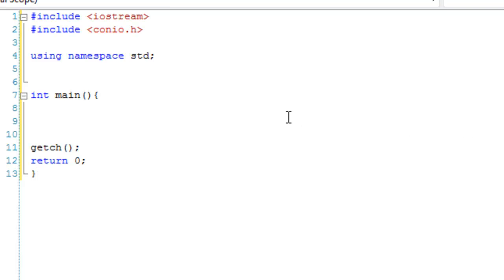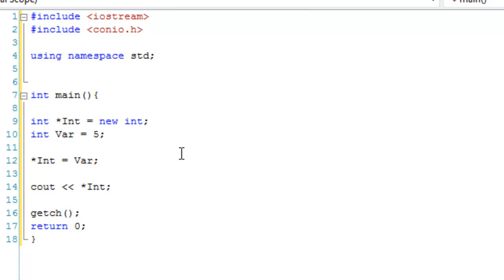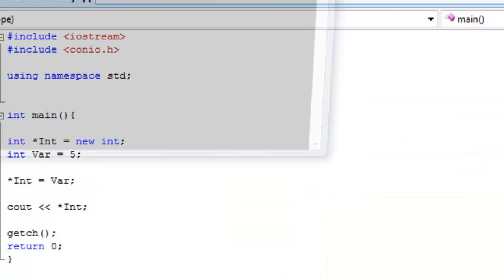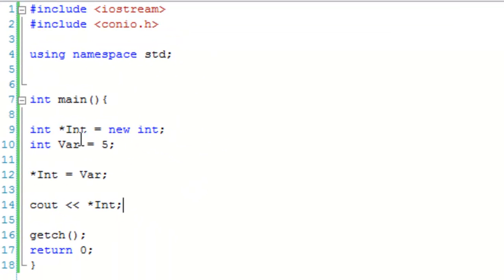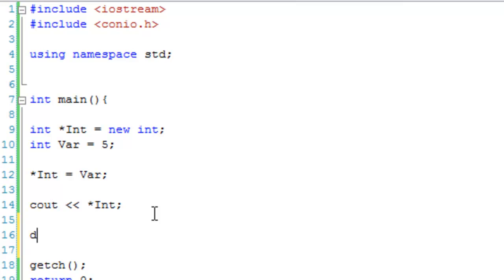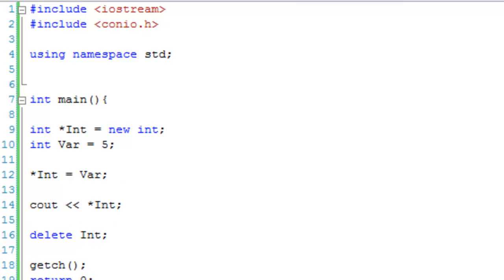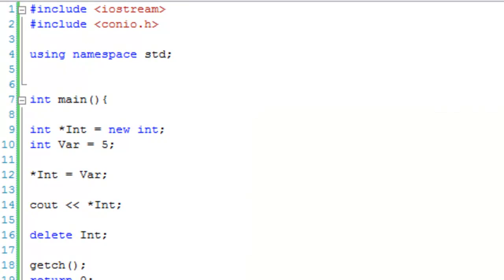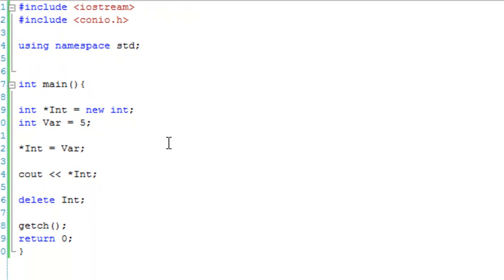C++ Tutorial 33: Deleting Allocated Memory